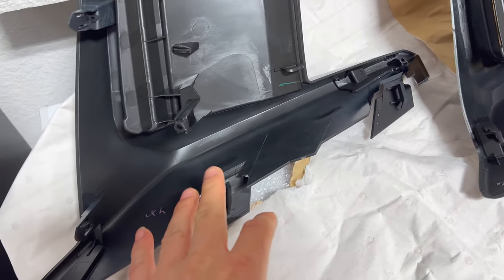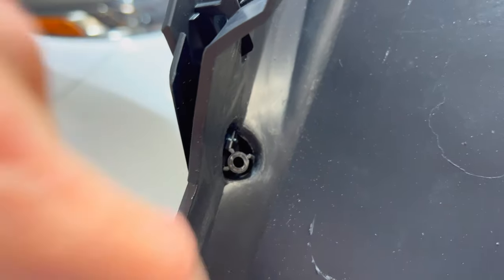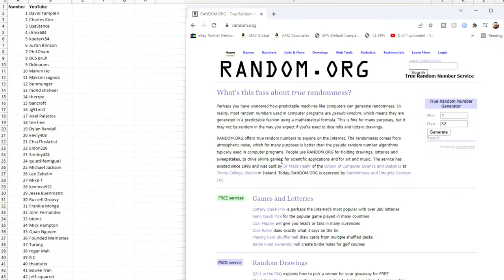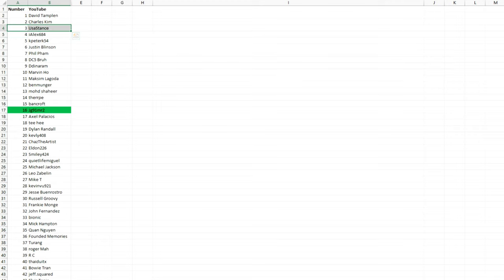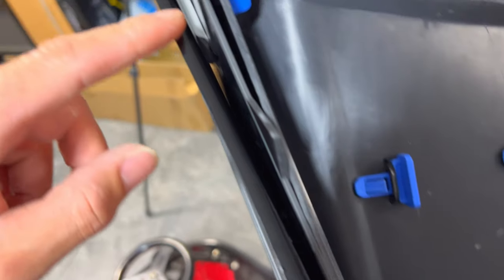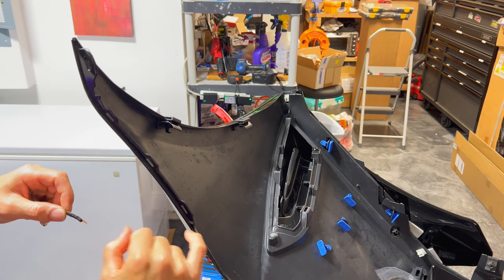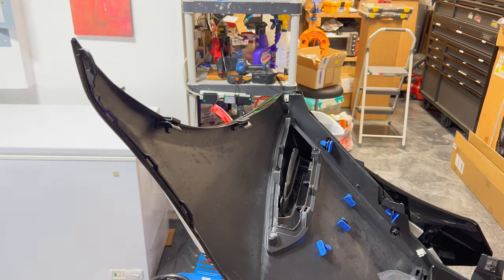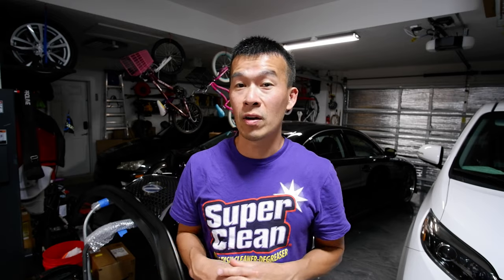2021 Lexus 4IS F-Sport Bumper Conversion on 06-13 2IS IS250 IS350 IS500 | Car-Act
We finish the 2021 F-sport (IS350/IS500) conversion bumper project with some new paint and fitment/cleanup. This bumper is for the 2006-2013 Lexus IS250/IS350 from car-act.com. We also do the VLAND headlight giveaway.

There are now eBay sellers with USA stock

Easiest DIY Ceramic Coating System on the market.

SEM Trim Paint
OEM 2021 F-sport Side Grills P/N - 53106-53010 and 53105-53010
Foam Bumper Side Protector (P/N 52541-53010)
Fender Liner Side Clips
Universal Lip Splitter
Bumper Brackets
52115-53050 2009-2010 Right (matches bumper notches)
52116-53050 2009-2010 Left (matches bumper notches)

Front & Rear Spoiler Molding Clip (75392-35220)
Grill Fog Assembly Screw (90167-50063)
OE Screw Phillips Screws (90114-SE0-000)
Lower Bumper Tab Clips
Bumper Liner 10mm Swordfish Screws
06-08 OEM Hood Radiator Weather Strip

0:00 Intro/Mod OEM Side Grills
2:50 Strip Grill Back/Trim Paint
4:10 Drop Off Bumper
6:20 VLAND Finalist
7:35 Bumper Painted/Reassembly
9:40 Ceramic Coating
12:05 Final Install Details
15:45 VLAND Headlight Giveaway
18:25 Fire!